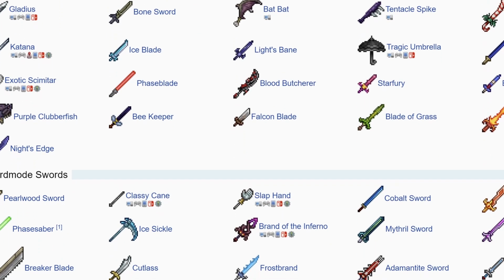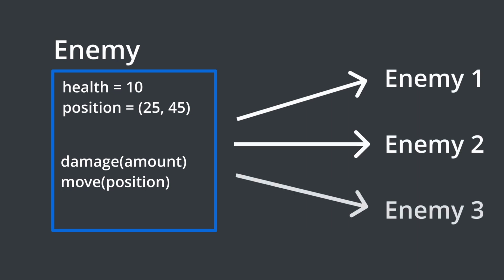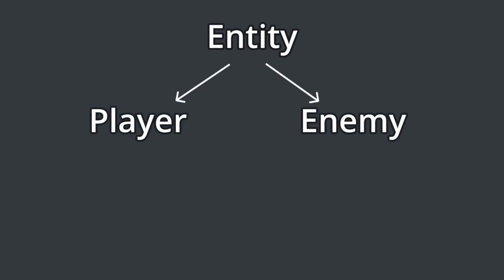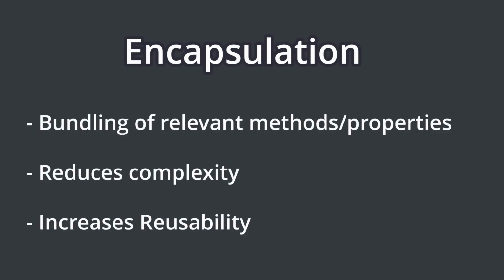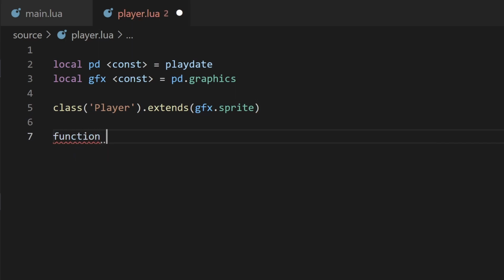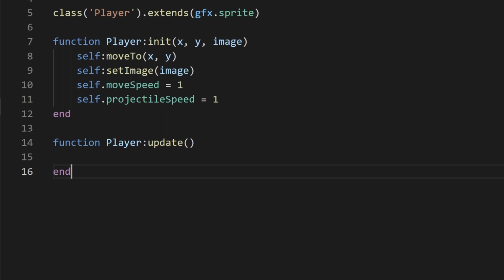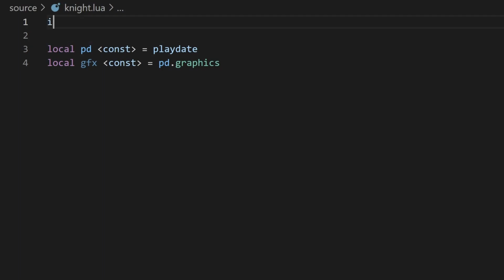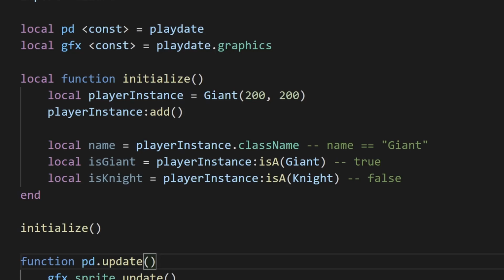Object Oriented Programming for the Playdate SDK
This video is made for complete beginners to the concept of object oriented programming (OOP). I go over what object oriented programming is, core concepts that make it up, as well as a simple example of coding with object oriented programming - all in this jam packed, 13 minute tutorial for the Playdate SDK using the Lua programming language.

Timestamps:
0:00 - Intro
0:55 - Encapsulation
1:47 - Abstraction
3:25 - Inheritance
4:36 - Polymorphism
5:23 - OOP Concept Recap
6:00 - Code  Example Intro
6:22 - Creating Our First Class
10:05 - Adding Shoot and Ability Methods
10:48 - Creating Player Archetypes/Child Objects
12:27 - Checking Class Type